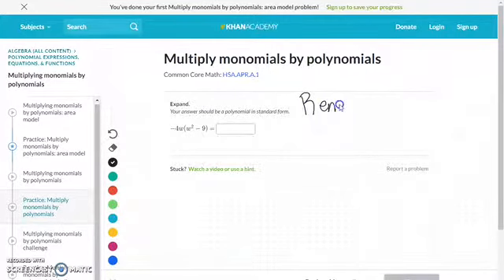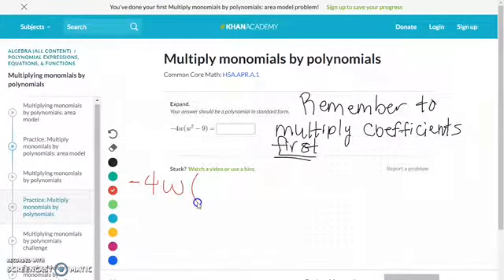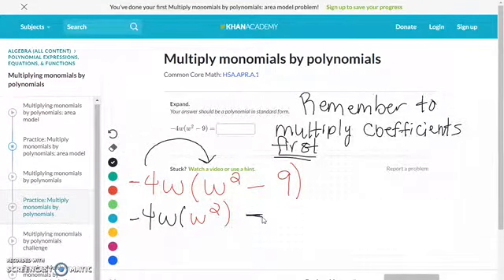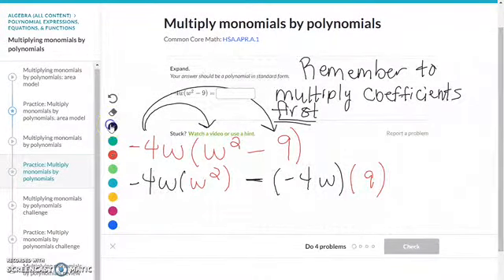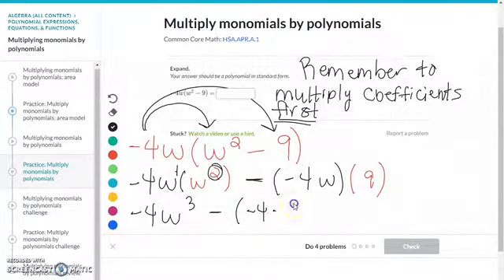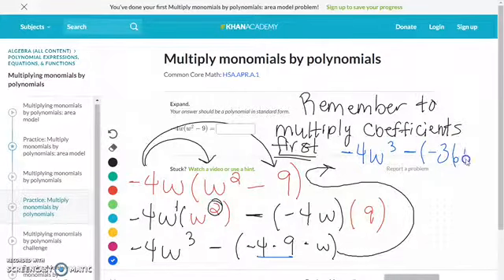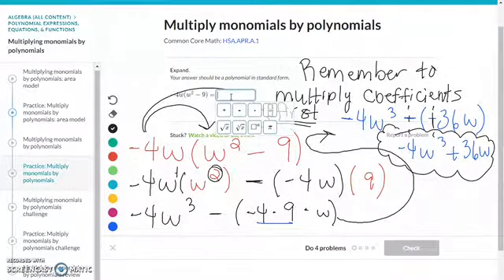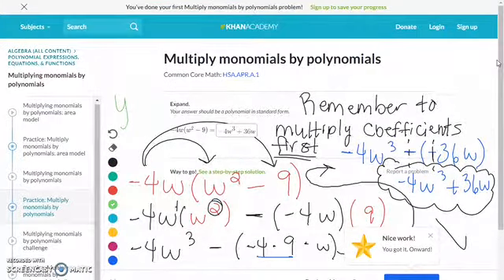Multiplying Monomials by Polynomials